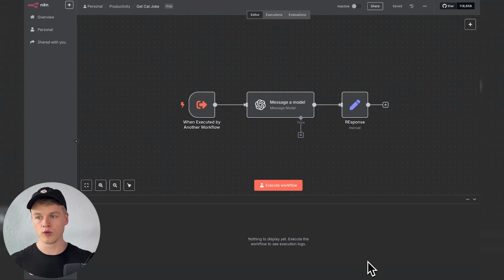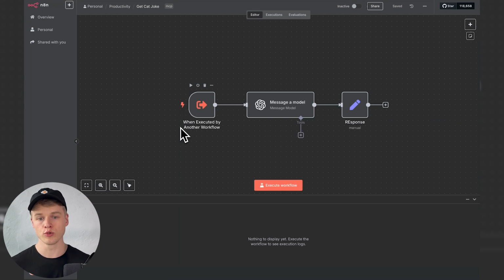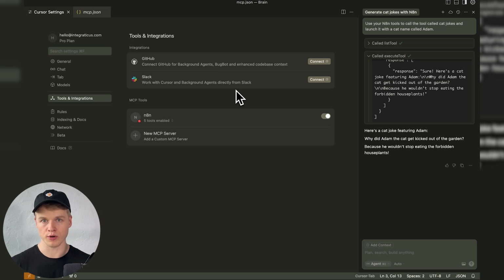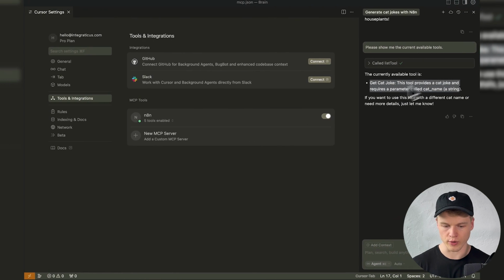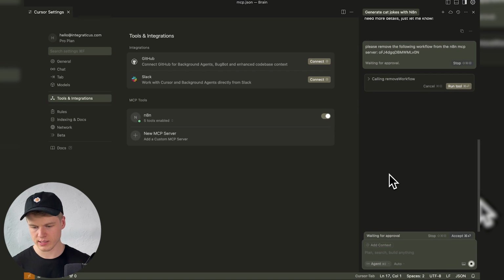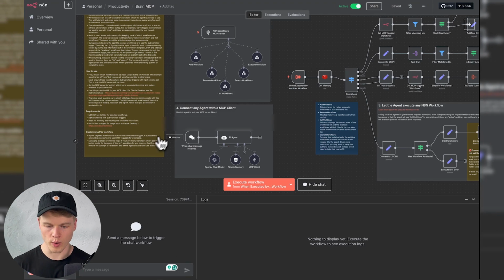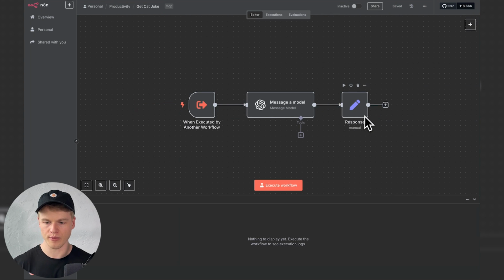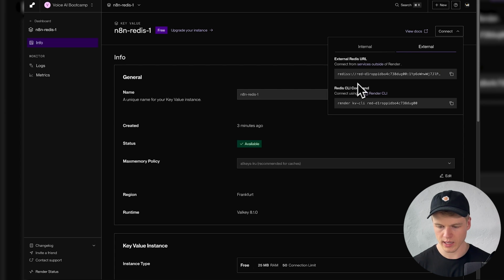How to turn n8n into an MCP server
00:00 Get Started
01:10 What is MCP
01:41 Tutorial Start with Example
17:57 Technical Walkthrough
23:09 How to set up Redis Storage

Learn how you can set up n8n as an MCP server, connect it to tools like Cursor, and build agentic systems with ease, no complicated middleware required.

Perfect for AI developers, automation enthusiasts, and anyone looking to supercharge their workflows with custom integrations and voice agents.